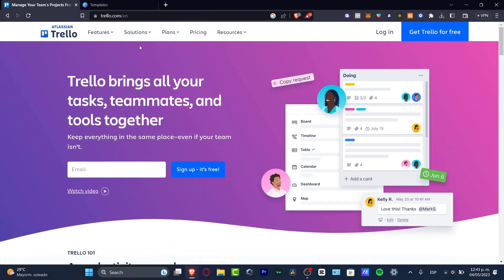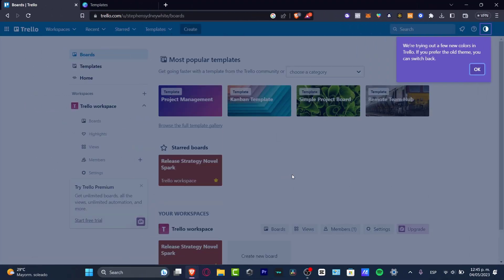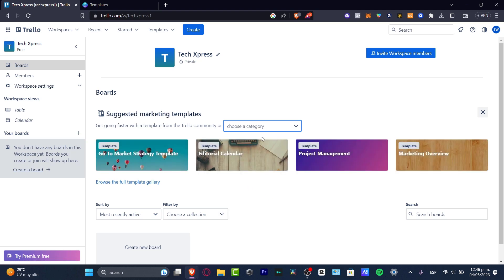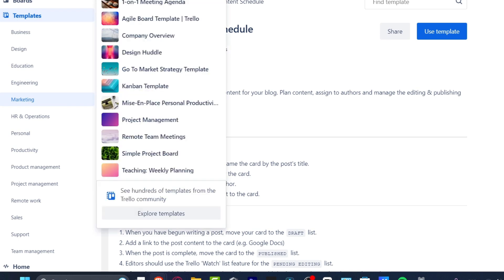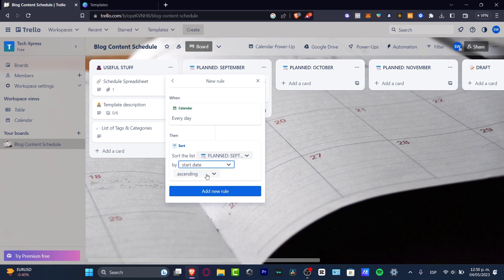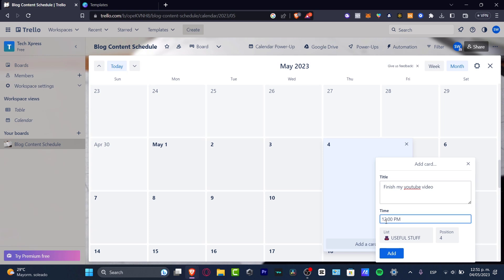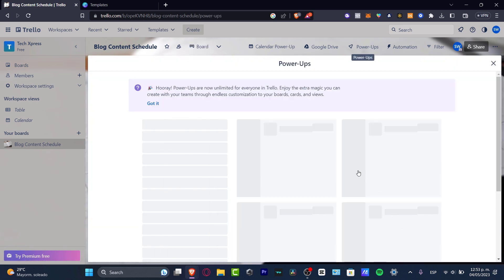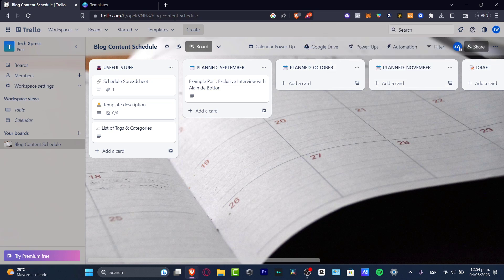How To Use Trello For Beginners (2026) Complete Tutorial for Beginners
Trello is a popular project management tool that can help you stay organized and productive. If you're new to Trello, here are some tips to get started. First, create an account and log in to the dashboard. Then, create a board for your project and add lists to organize your tasks. Next, add cards to each list and assign due dates, labels, and members to each card.

You can also attach files and comments to each card. Finally, move cards to different lists as you complete tasks. ‎